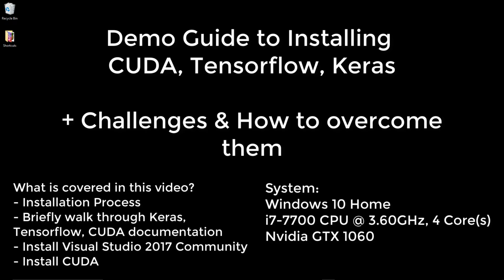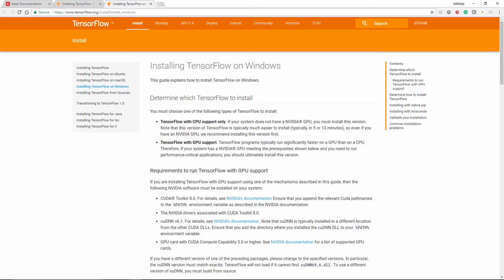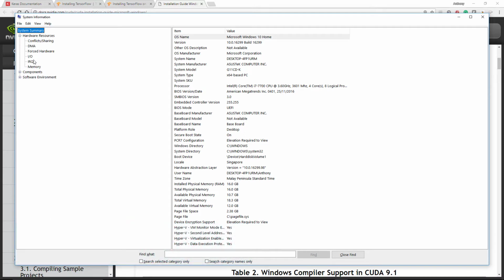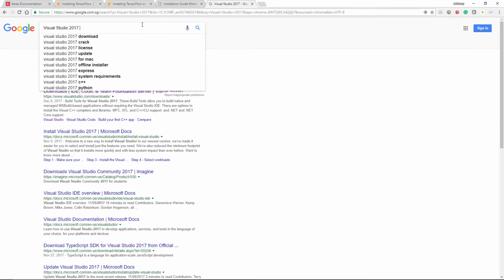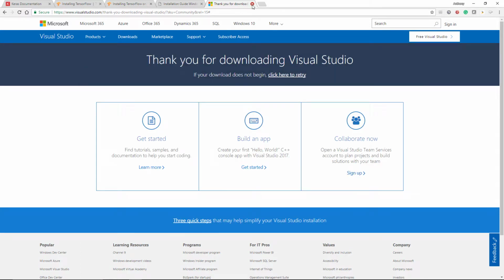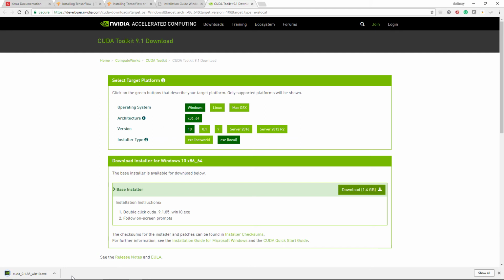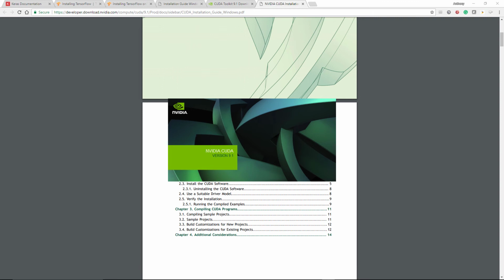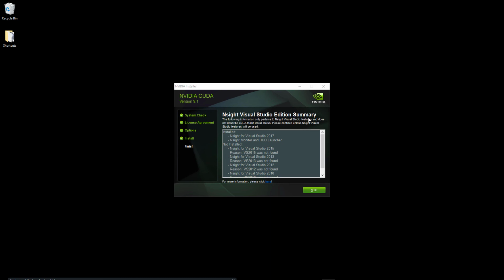Installing Tensorflow and Keras 1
This is my attempt to install Tensorflow and Keras on Windows with Anaconda and the supporting dependencies - CUDA, Visual Studio 2017.